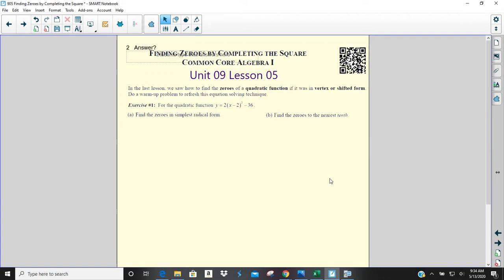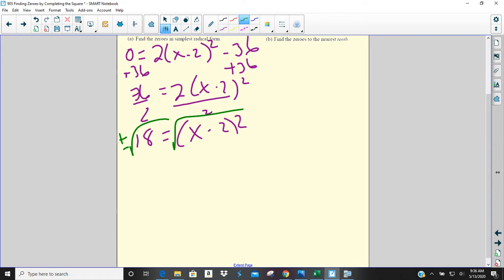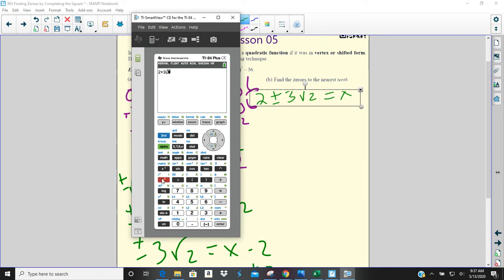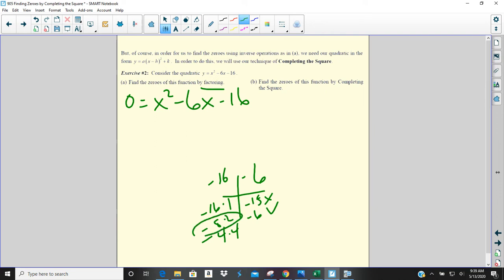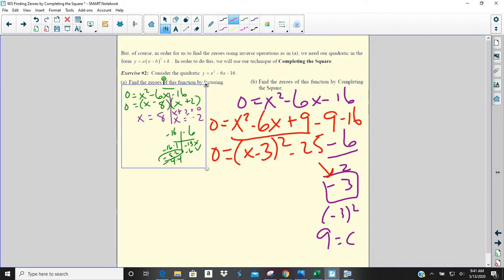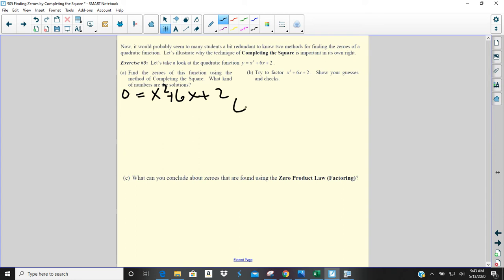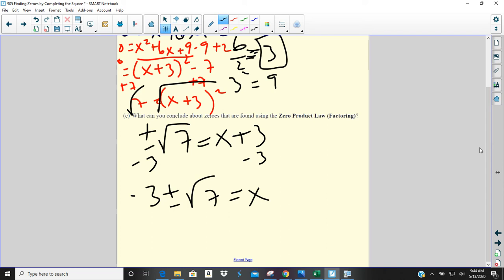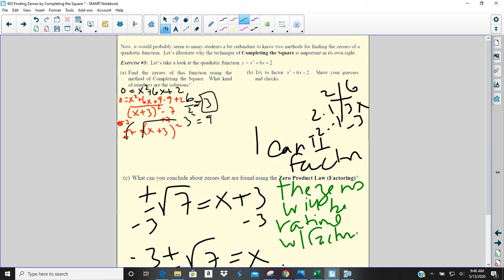5-13 U9L5 Day 1